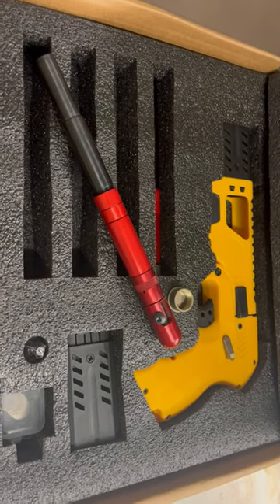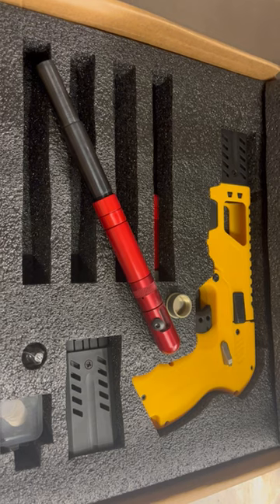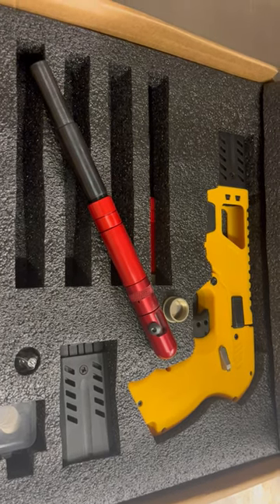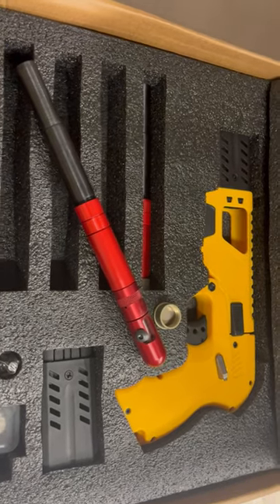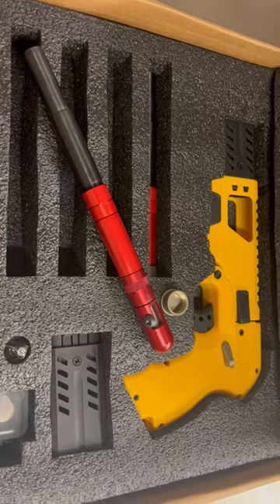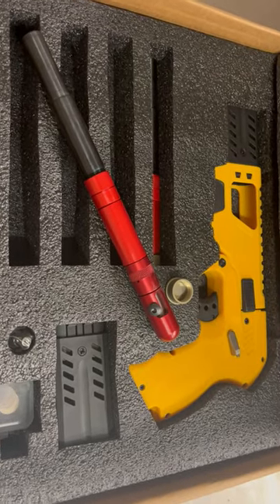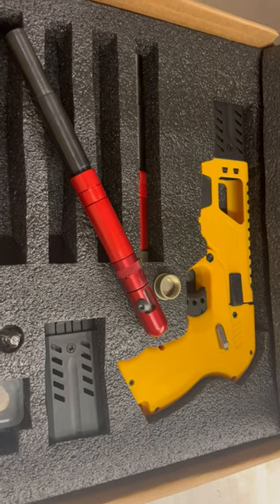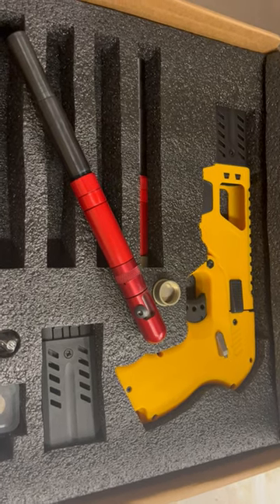New AEA Defender 2 & Pen gun combo choice of barrels by Texoma Precision Pellet VID115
We are selling a  new AEA Defender 2 & Pen gun combo choice of barrels by Texoma Precision Pellet, we will also include sample pellets for the barrels you pick.